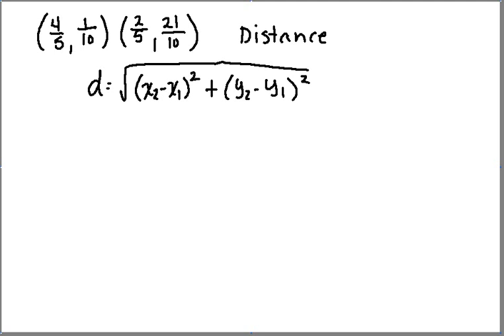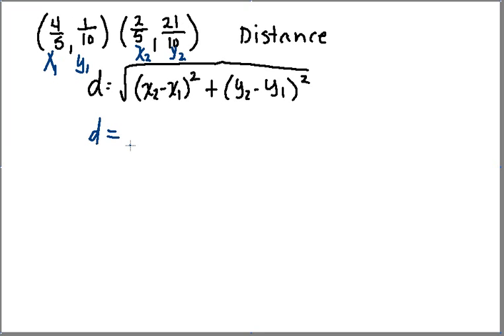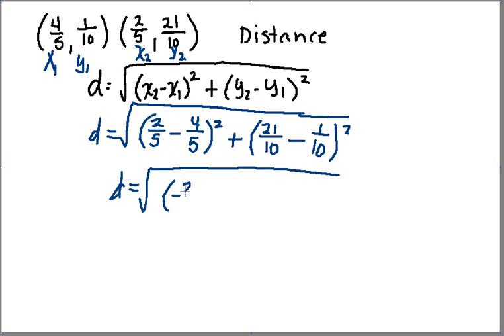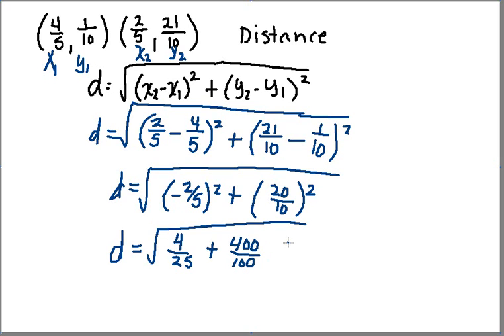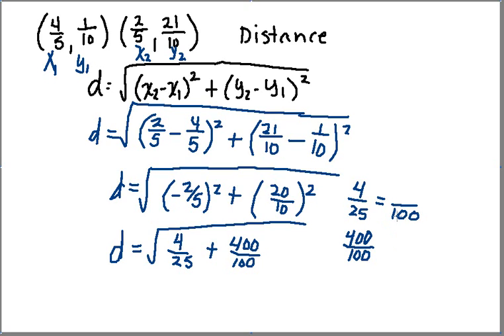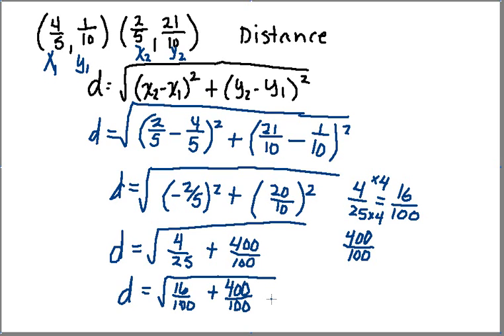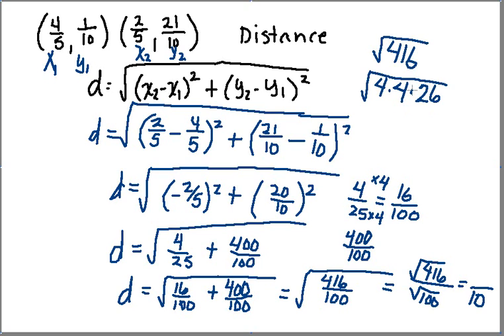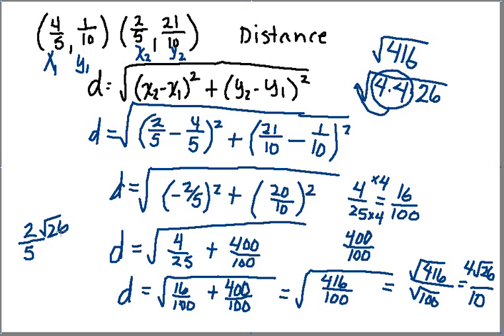Distance Formula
This video shows how to use the Midpoint Formula.